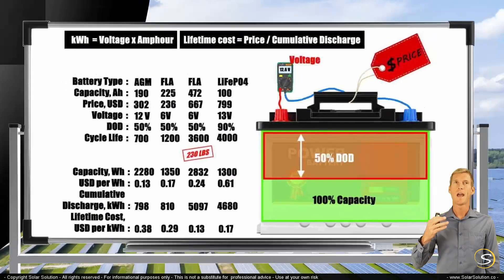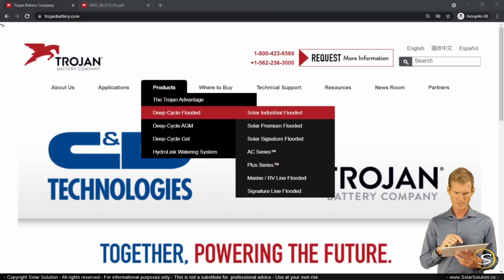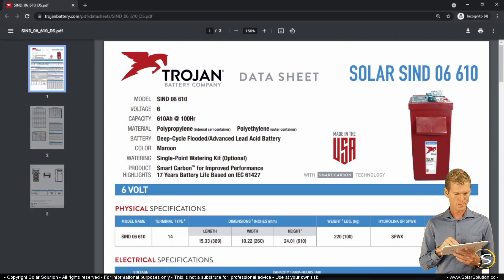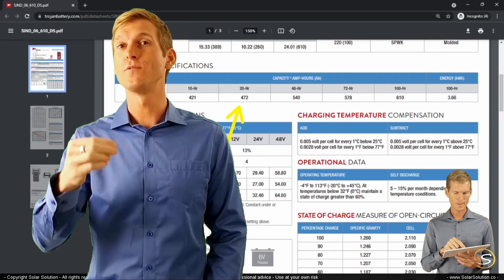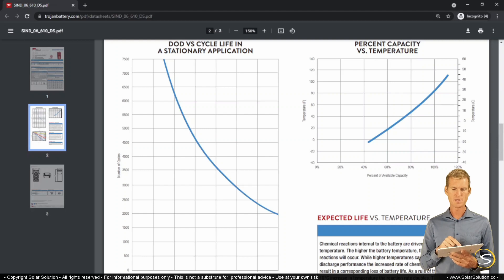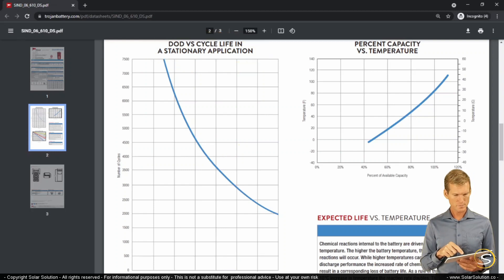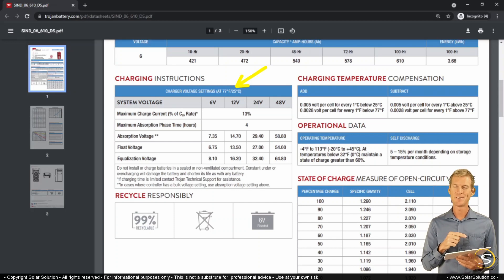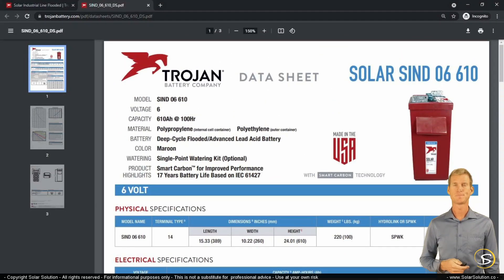Long Life Lead Acid: Batteries that last 10 years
Renewable Energy Engineer Jesse Gorter shows an example of Industrial Flooded Lead Acid Batteries with over 3000 cycles.

Jesse